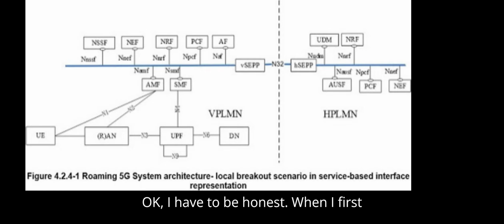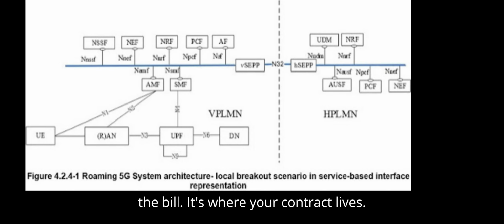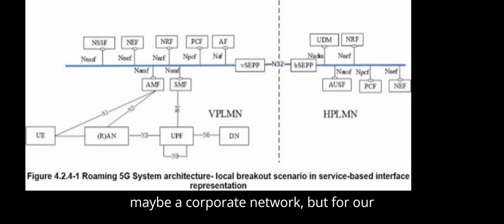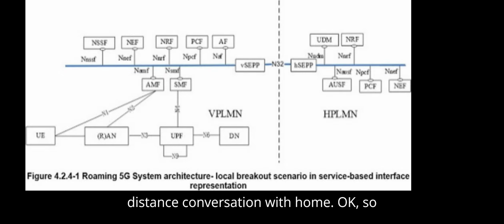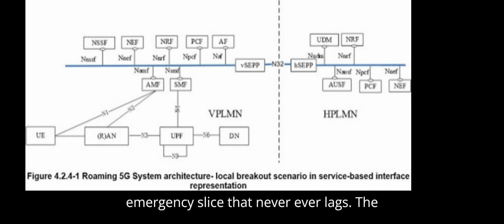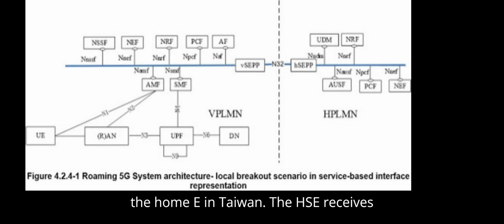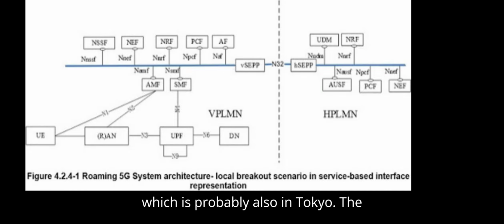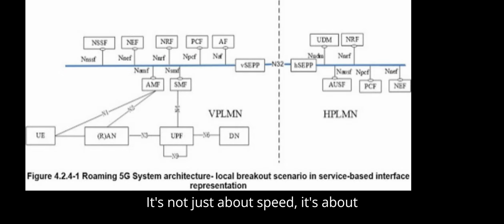Tech academy: Roaming 5G System Architecture local breakout scenario in service base interface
Roaming 5G System Architecture local breakout scenario in service base interface representation